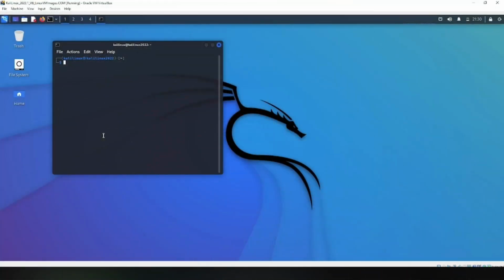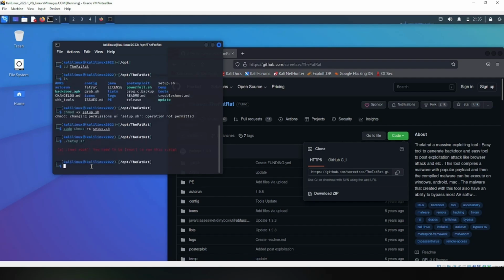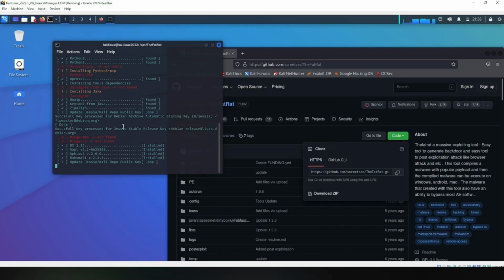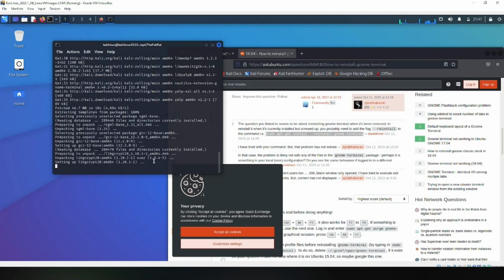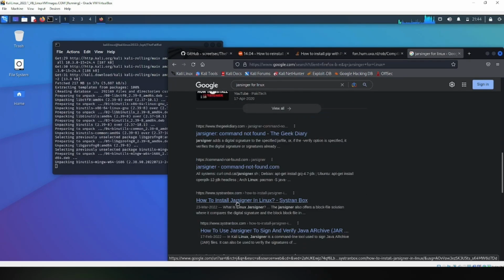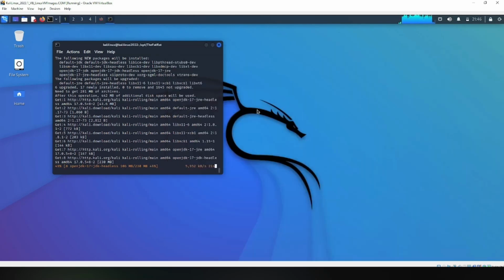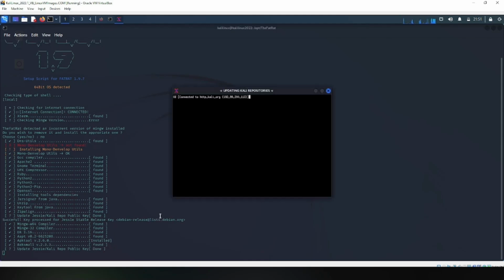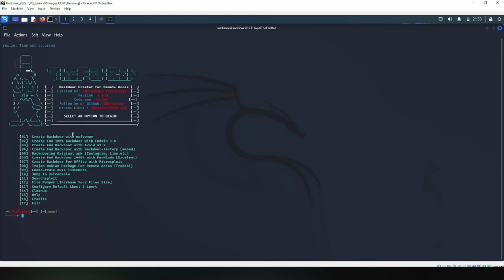TheFatRat Installation And Explanation On Kali Linux "Automation Tool" In 2023| All Errors Corrected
best wifi  adapter of hacking :-
tp-link usb dongle

laptop i use

Keycap Puller

Increase youtube subscribers ,watch hours ,insta followers , likes and reel watch time , and much more  at very cheap rates  (no bot only real )

To get info on piad services contact on below given details

Available Services :
3. youtube watch hours (real ,lifetime)
4. youtube views && likes
5 instagram followers , likes (real , lifetime)
6 instagram reels watchtime (real , lifetime)
7 youtube live stream views (real)
8 youtube ad views (for earning after monetization)
9 facebook likes , followers , ads

and many more services

contact to get info